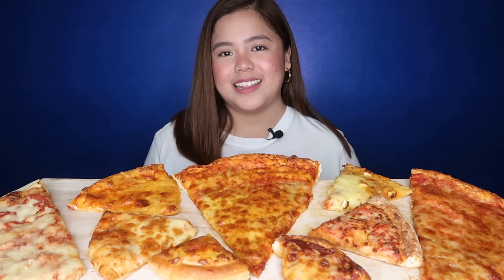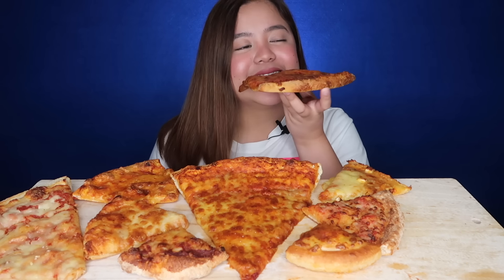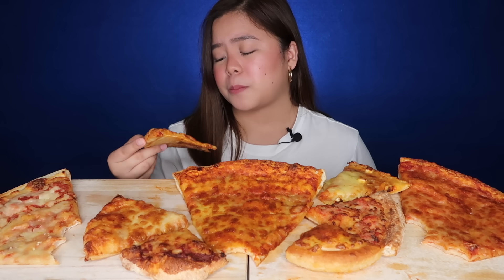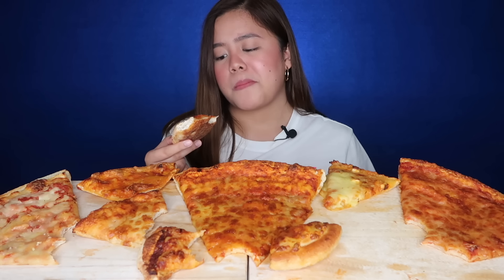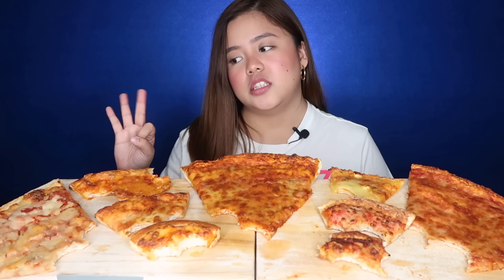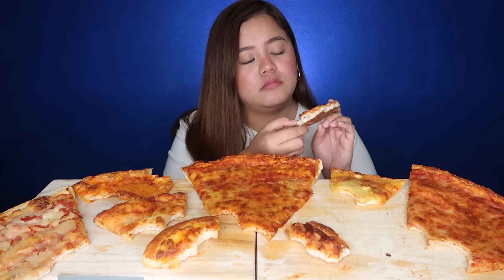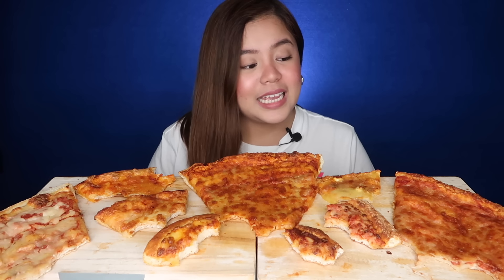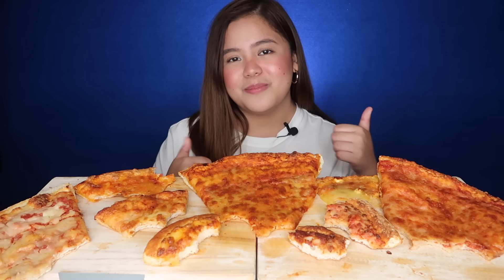ULTIMATE Pizza Taste Test | Merienda Time PH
ULTIMATE Cheese Pizza Taste Test PH | Merienda Time

Finally doing the most requested Merienda Time video! Was super full afterwards, grabe! 💕 I shared the pizzas to everyone. Some to my family, officemates and others sa mga nakasalubong namin sa labas na kids.  Hope you guys enjoy watching this. Also tell me what you want to see next for Merienda Time with me, we will make it happen!! 💓

I purchased everything with my own money. I got the smallest size available for this taste test video. 💖 Keep in mind that these were all ordered to go and the pizzas were not fresh from the oven during our actual taste test. Hope this helps 🤗

Food Mentioned:
Sbarro Cheese Pizza - 87 per slice
Brooklyn's Pizza - 260 for 10"
Shakey's - 258 for 8"
Domino's - 99 for 7"
S&R - 99 per slice
Yellow Cab - 359 for 10"
Papa John's - 315 for 10"
Pizza Hut - 99 for 6"
Landers - 99 per slice